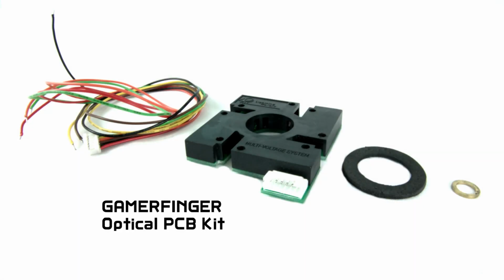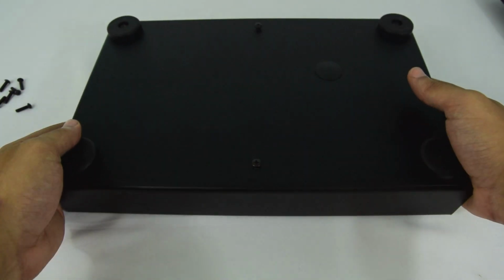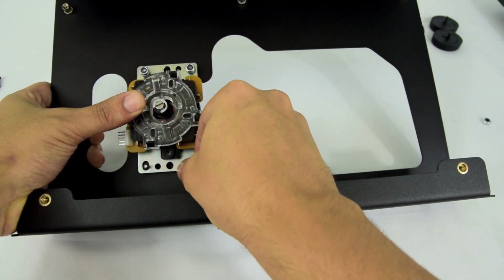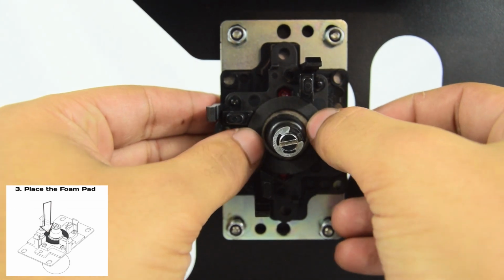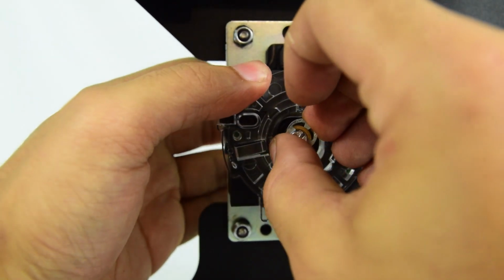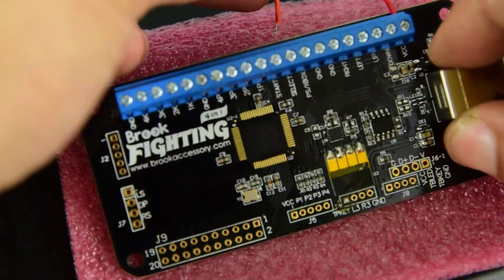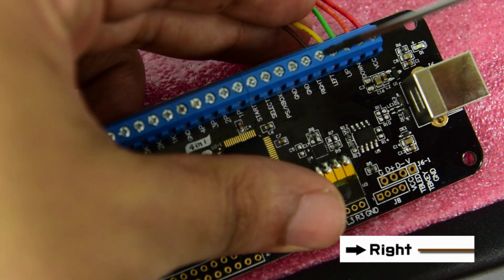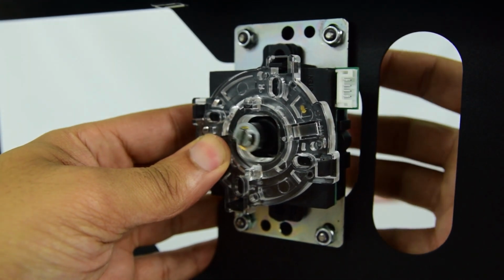Tech Corner: GamerFinger Optical Joystick PCB For Sanwa JLF Joystick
For those desiring silent, long-lasting, incredibly precise digital control when playing, the GamerFinger Optical Joystick PCB For Sanwa JLF Joystick is an economical solution, great for those who already own this popular joystick lever.  This Tech Corner episode shows you how to install it into the Sanwa JLF-TP-8YT, and properly wire it to the Brook Universal Fighting Board - this generation's most ubiquitous multi-console control PCBS.

Brook PS3 PS4 Fighting Board + (PS4/PS3/PC, also compatible) -